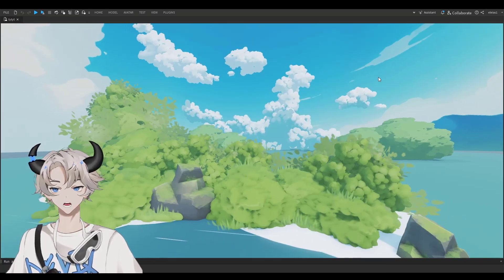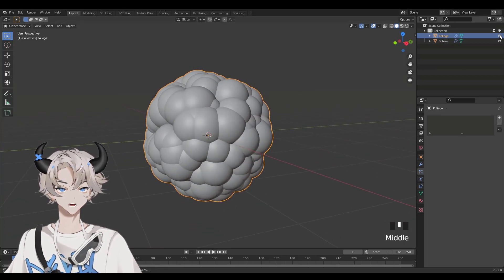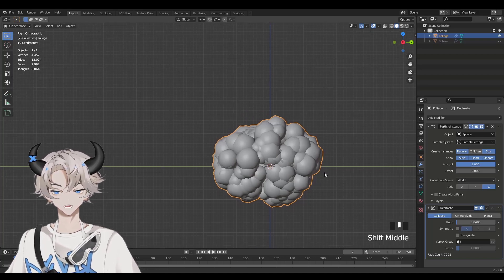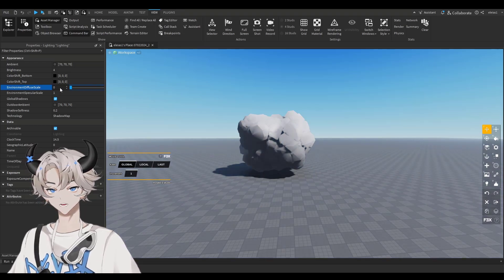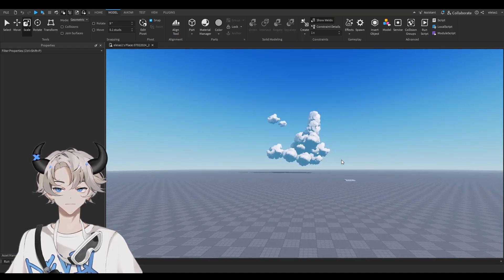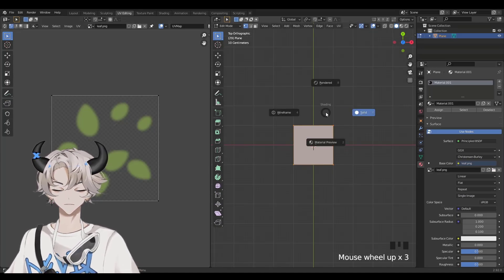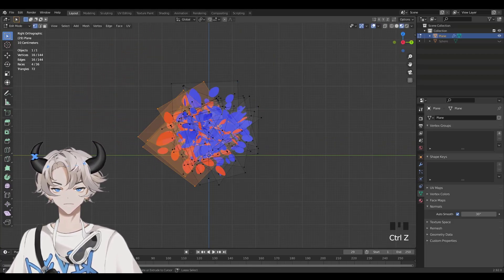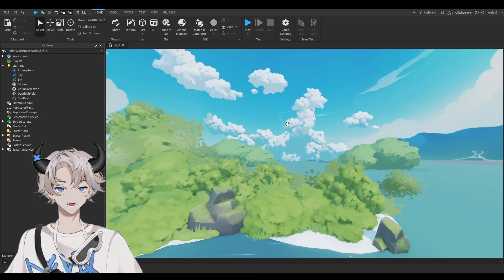How to make Anime or Stylized Foliage & Clouds with ROBLOX Studio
Blender Download (V2.92 in video)